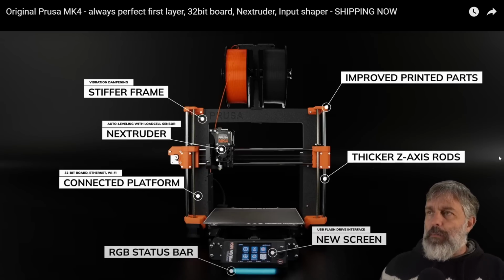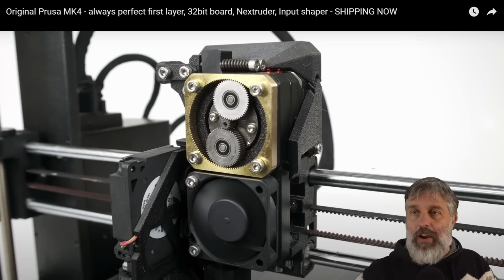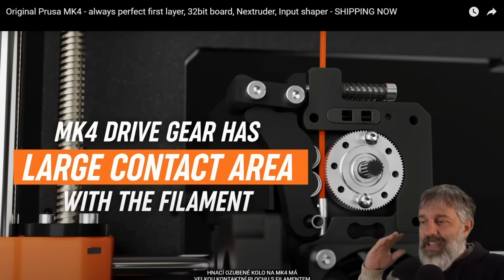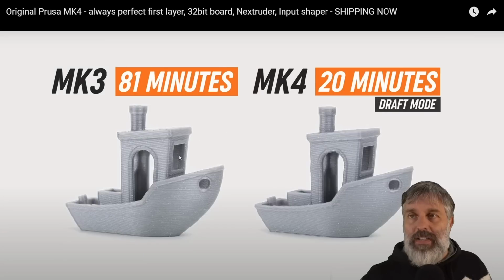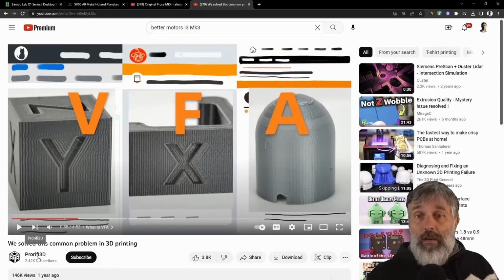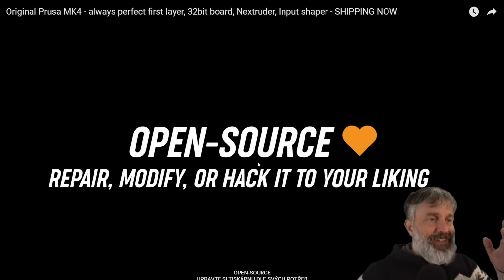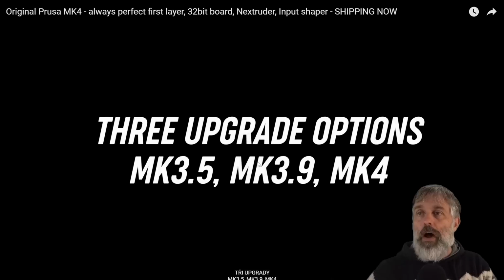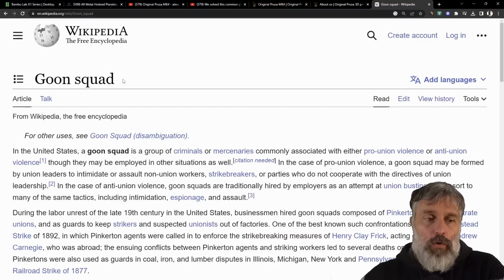Prusa's Mk4 Is Finally Here - Is it a game changer, or too little too late?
Prusa announced the Prusa Mendel Iteration 3 version 4 AKA the Mk4 today. Let's analyze the release video and see if there is anything worth getting excited about.